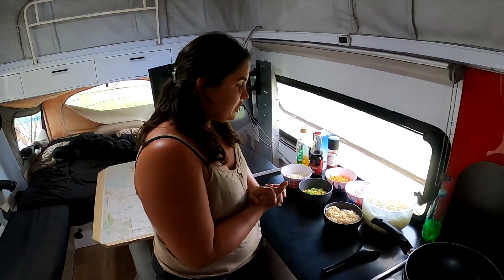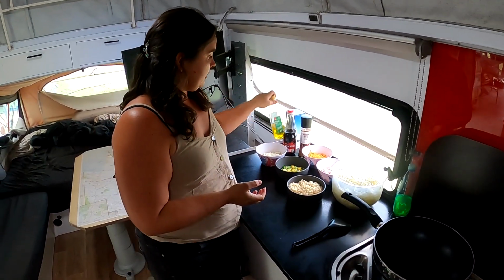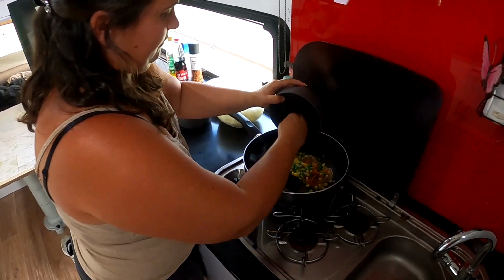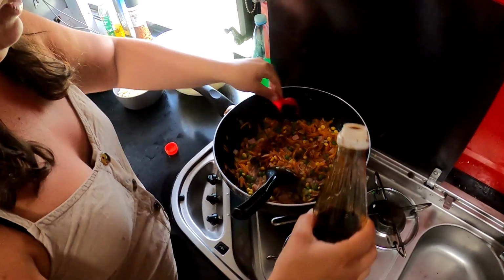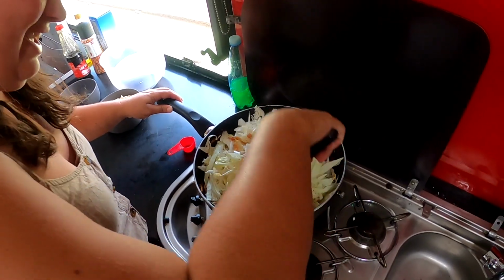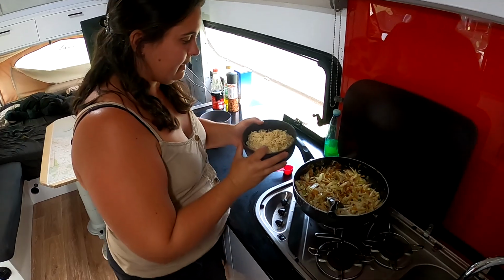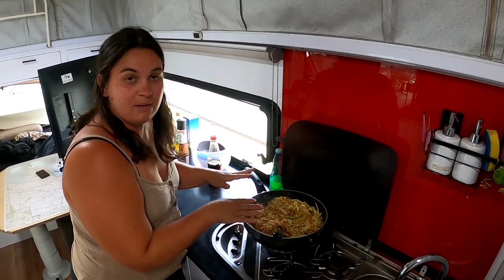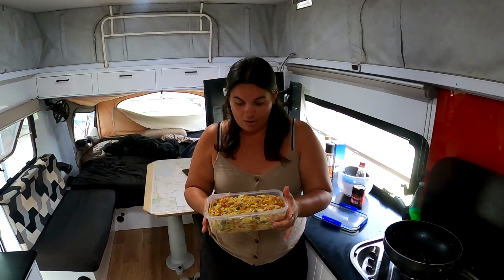HOW TO: Mouthwatering Fried Cabbage Noodle Salad - DIFFERENT, DELICIOUS & EASY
This video gives you a step by step guide on How To make a mouthwatering and delicious meal, Fried Cabbage Noodle Salad.  An easy & simple recipe handed down through three generations.